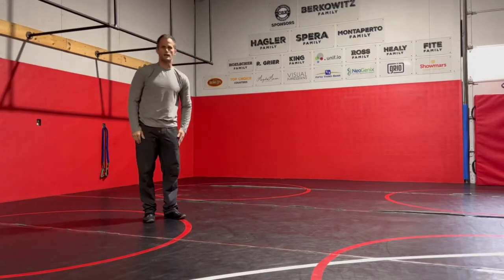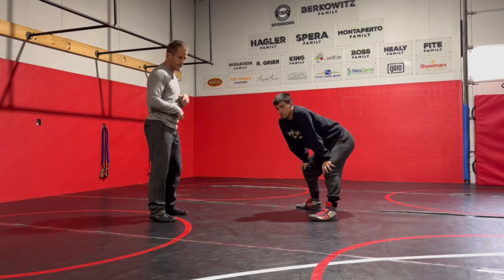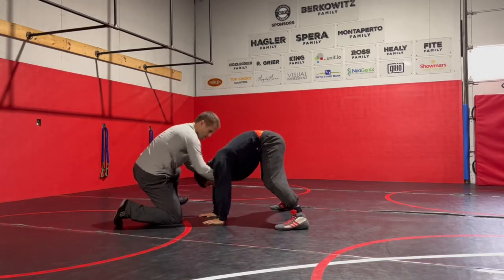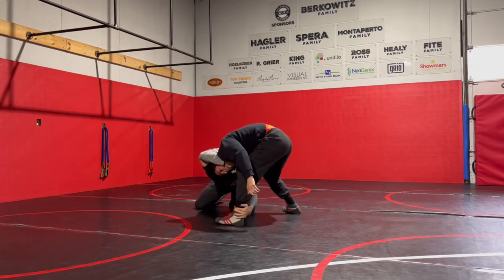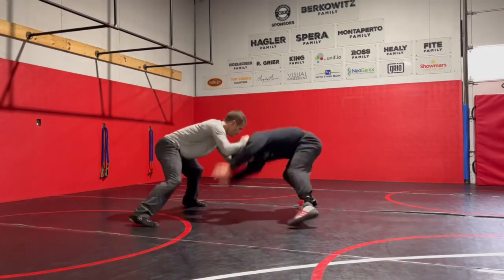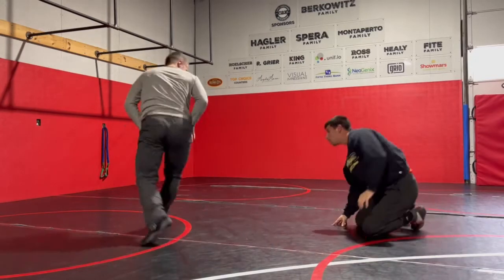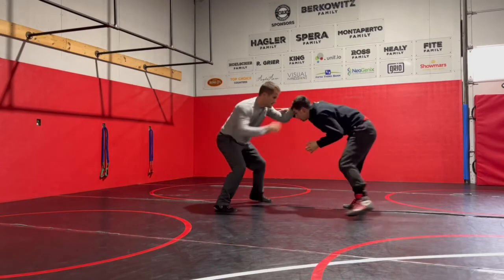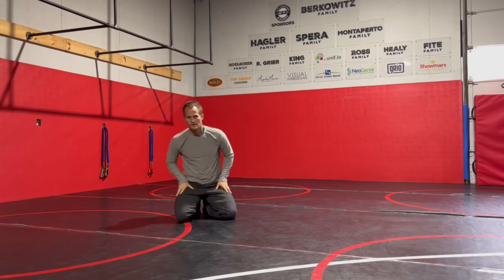Front Head Series | Low Leg Cradle | Part 2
Coach Tom Tanis shows his Low Leg Cradle from a Front Head.